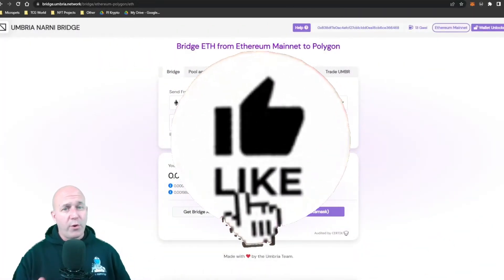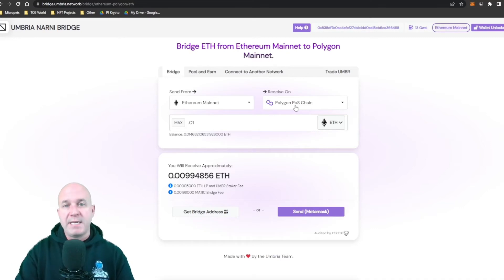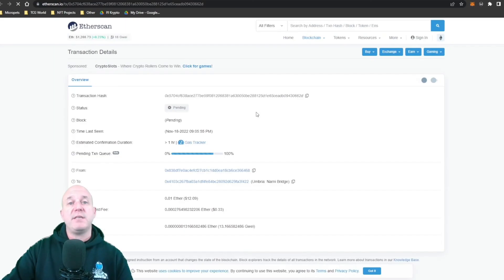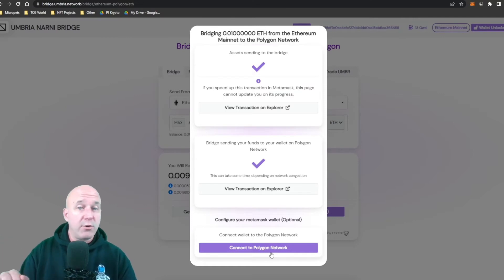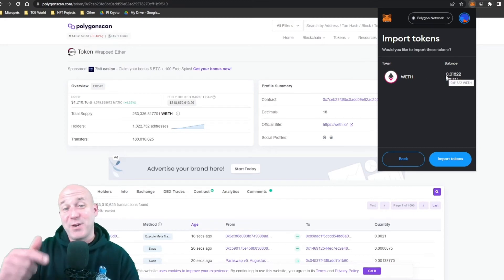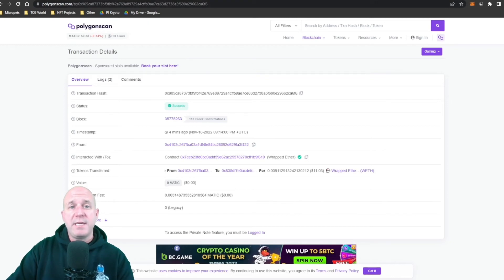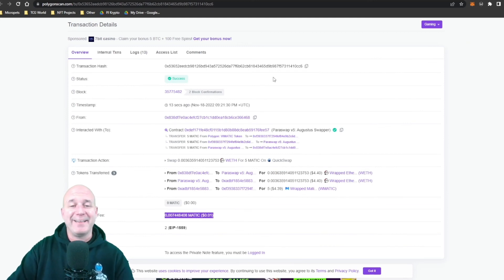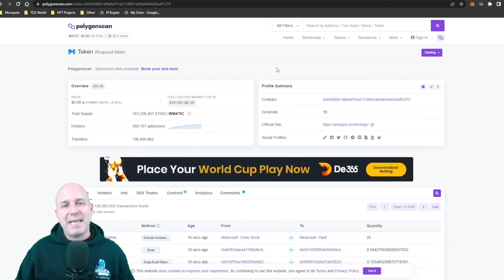How To Move ETHEREUM to POLYGON | Buy $MATIC | Tutorial Guide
Tutorial on how you can transfer your $ETH from Ethereum to Polygon Mainnet.

Polygon Decentralized Exchanges:
Uniswap: